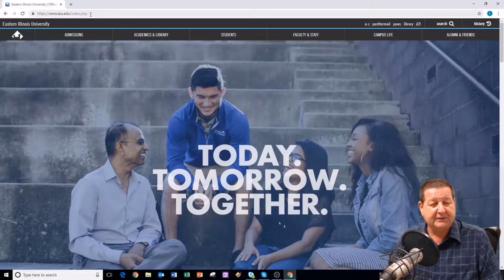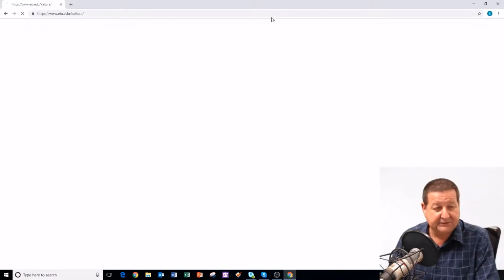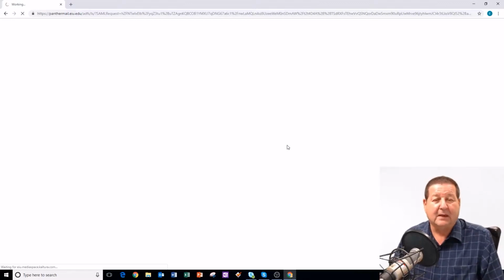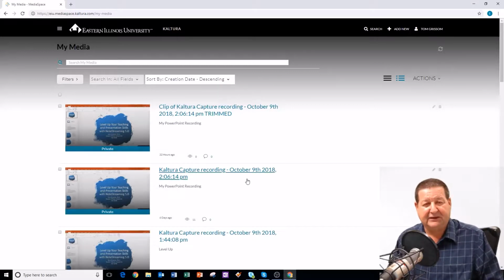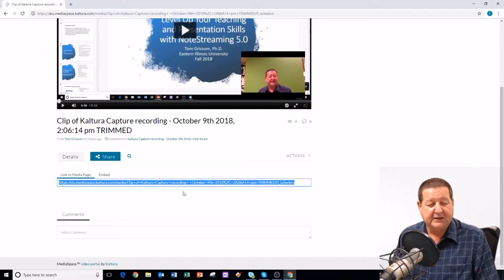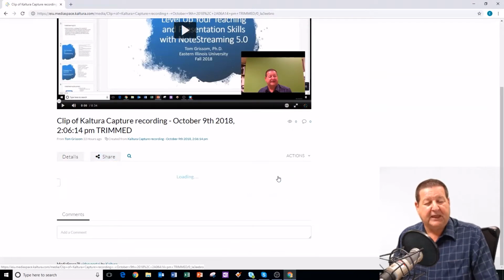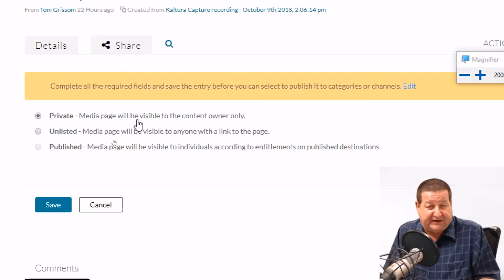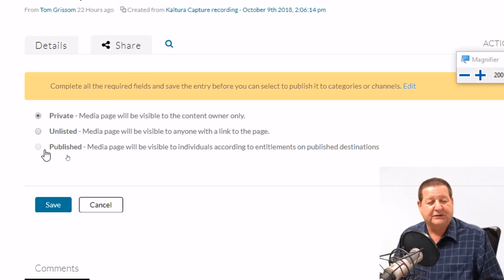itcts 094 - Sharing a Video Link Using Kaltura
10/16/2018 -tg